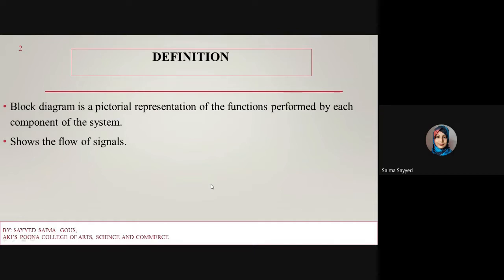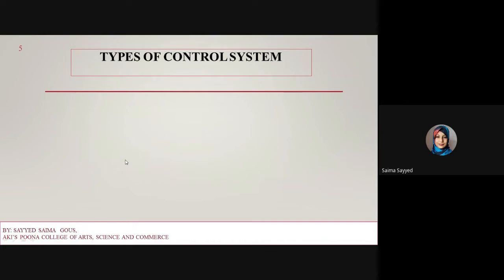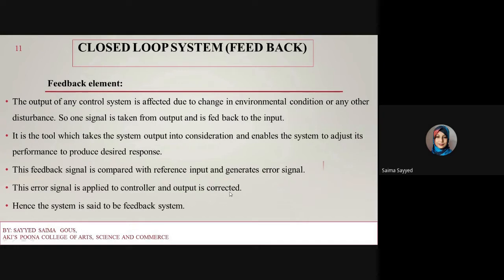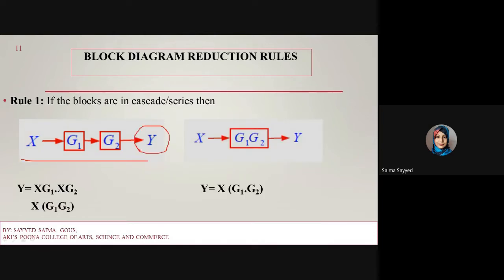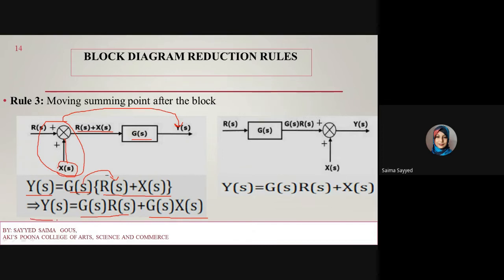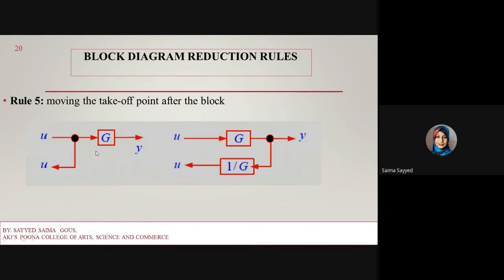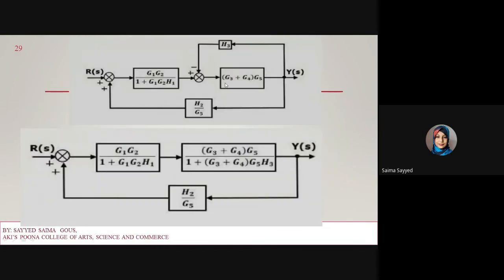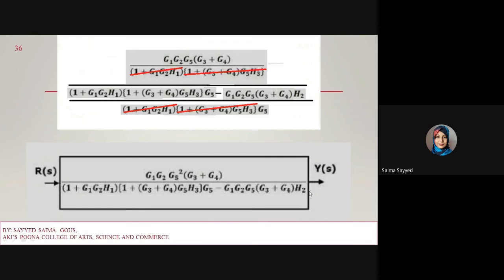Block Diagram Reduction Rules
Block diagram of control system, Rules of block diagram reductions and examples thereof